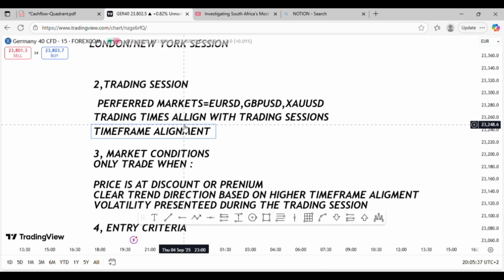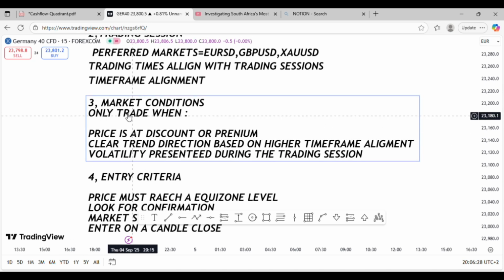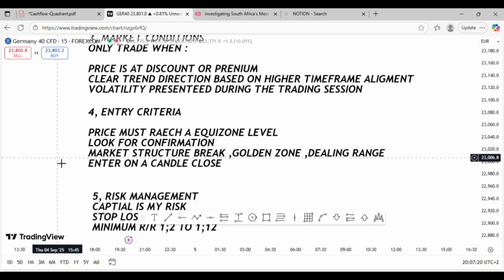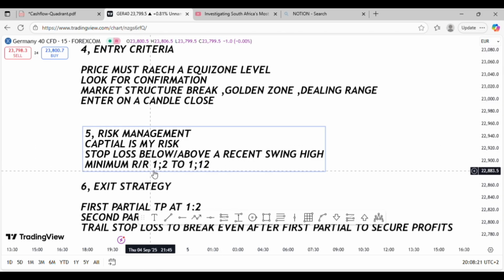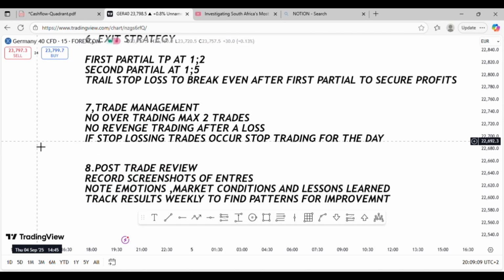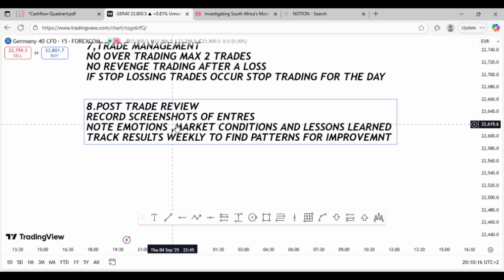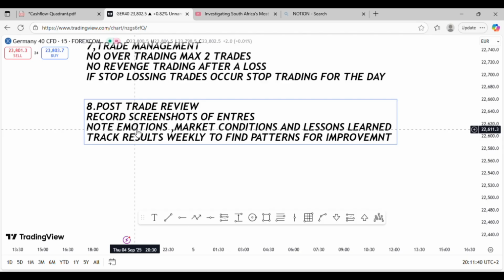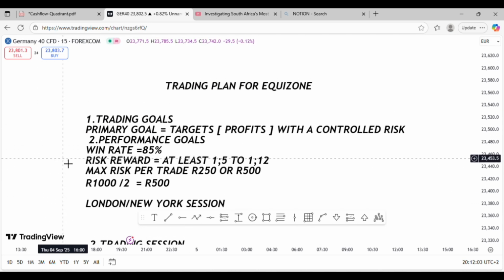HOW TO MAKE YOUR FIRST TRADING PLAN STEP-BY-STEP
MORE EDUCATIONAL VIDEOS TO BE UPLOADED